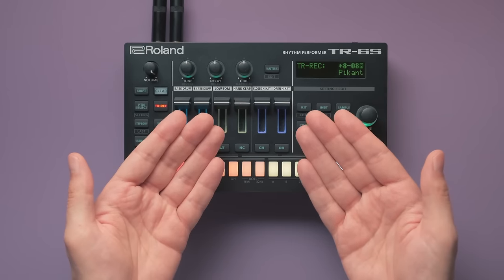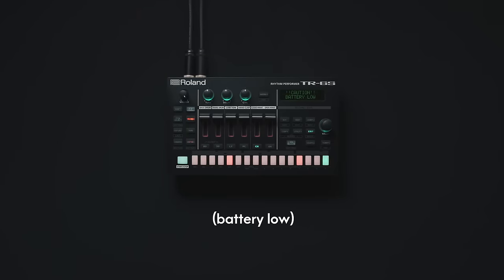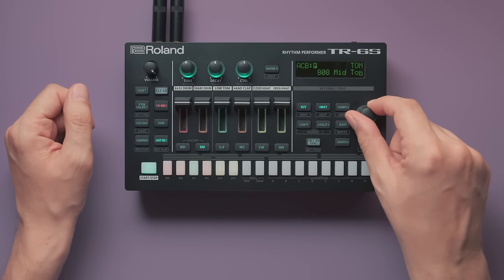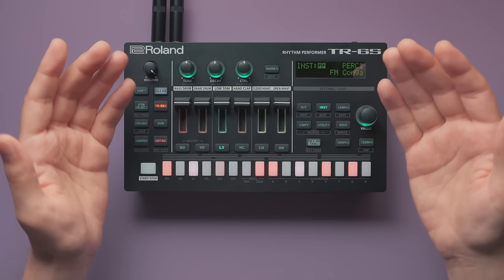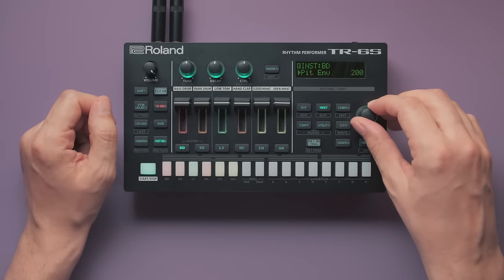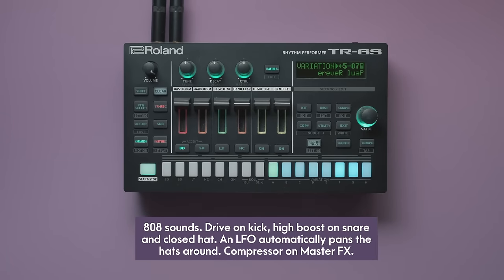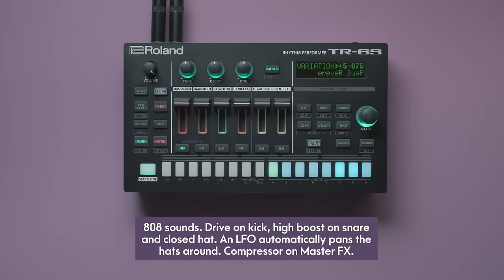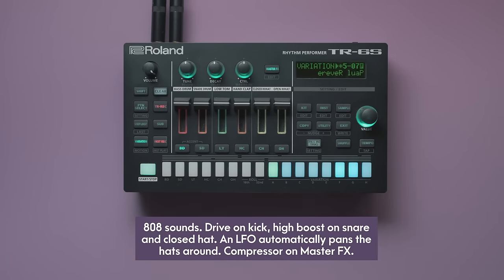Roland TR-6S - a very honest review | Best Shortcuts + Everything you need to know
► Support us A huge part of Roland's drum machine history is inside of the TR-6S. So, is this the ultimate desert island drum machine or just an overpriced piece of plastic? Let's find out.

Deltron 3030 - Mastermind
Childish Gambino - Sweatpants
Phil Collins - Take Me Home
Marvin Gaye - Sexual Healing
Joe Smooth - Promised Land (Congas)
Skinny Puppy - Dig It
LL Cool J - Going Back to Cali
Aphex Twin - Heliosphan
INXS - Need You Tonight
Jimi Hendrix - Voodoo Child
Led Zeppelin - When The Levee Breaks
Beastie Boys - Paul Revere
Daft Punk - Revolution 909
Marshall Jefferson - Move Your Body
New Order - Blue Monday
Madonna - Vogue

Gear used:
Roland TR-6S
The Void
Dübreq Stylophone

Table of contents:
0:00 Introduction
0:34 Build Quality
0:59 Connectivity
2:46 Torture Test
3:30 Sounds & Example Patterns
13:18 Making Patterns
18:15 Useful Shortcuts
19:18 Performance
23:37 Room for Improvement
26:08 Bugs
26:15 Blinkiness
26:26 Price & Verdict
28:50 End Jam